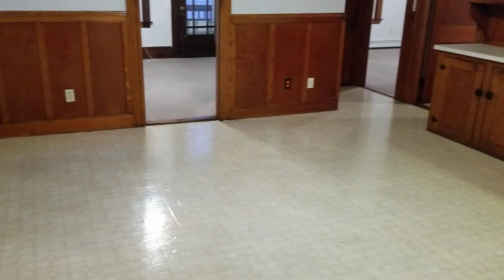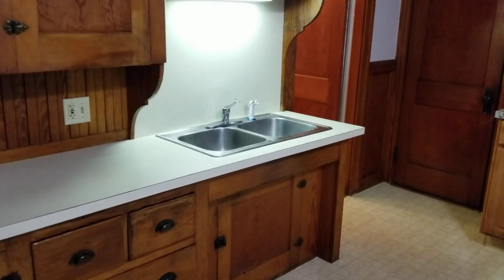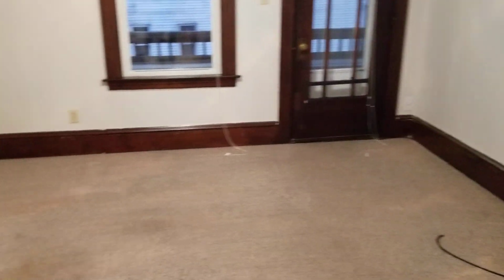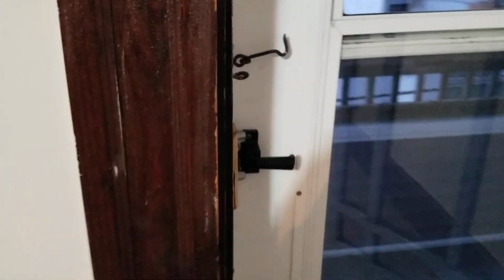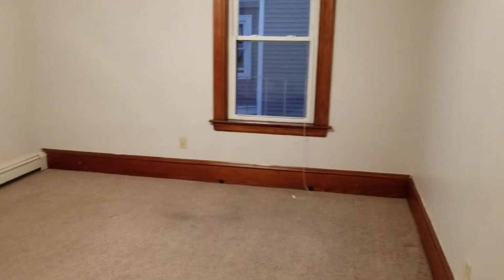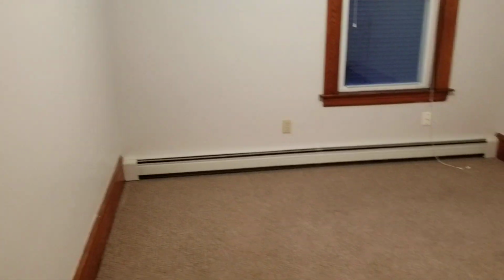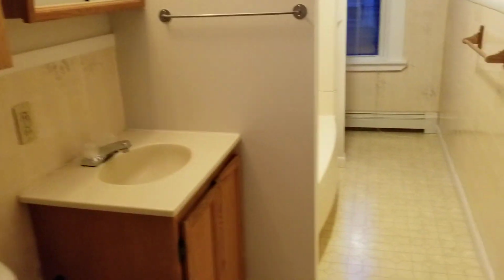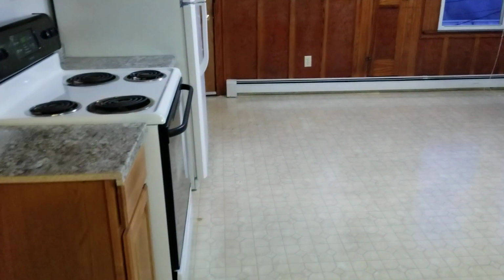Nexus Property Management RI - 59 Sweet Avenue Unit 3L Woonsocket RI 02895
FEATURES:

-3rd Floor Apartment! Part of 6-Unit Building! Houses Private Balcony, Fresh Paint, Off Street Parking, and On-Site Laundry!!
-2 Bedrooms w/ Carpet Flooring! Both Bedrooms house Closet Spaces and Fresh Paint! 1 Bedroom can house Queen Size Bed-Set, other can fit Standard Bed-Set! (See Video for Sizes)
-Spacious Centralized Kitchen w/ Laminate Flooring! Houses Entrance to Unit, 2 Extra Closets and Large Cabinets for Excess Storage Options, and Plenty of Room for Any Size Dining Set!!
-Kitchen Appliances include Medium Refrigerator, 4-Burner Stove w/ Exhaust Fan, and Dual Bay Stainless Steel Sink w/ Spray Nozzle!
-Kitchen also houses Wide-Open Countertop w/ Outlets for Plug Ins!
-Small Living Room w/ Carpet Flooring and Fresh Paint!
-Living Room houses Lots of Outlets for Electronics and houses Entrance to Private Balcony!
-Medium Bathroom w/ Laminate Flooring! Houses Full Tub, Small Sink Area w/ Mirror Vanity, Extra Cabinets for Storage, and Spare Shelves!
-Apartment houses Gas Baseboard Heat throughout!
-2 Off Street Parking Spots available! Optional Garage Spot available for monthly fee!
-1 Small Pet OK w/ $50 monthly Pet Fee!
-Coin Operated Laundry available in Basement!
-Shared Storage available in Basement!
-Landscaping and Snow Removal are provided!
-Cable/Internet Ready!

*Tenant is responsible for Electric, Gas and Other Personal Utilities (Water and Sewer Included)

REQUIREMENTS:

*1st months rent and equal security deposit required for move in

-Text Nexus Text Assist at 888-98-NEXUS to schedule a showing ASAP

-Reply to this ad via EMAIL with your mobile number and a Nexus agent will contact you ASAP for a showing

ABOUT US:

Curious About Nexus? View Our Reviews Here!

Benefits of Renting With NEXUS:

-24/7 Response Line
-Online Portal for all Tenants
-Epayments
-Notary Public Service

Nexus Property Management™ is a property management franchise, and the real estate investment authority on all things property management. We manage residential and commercial properties nationwide, and also offer investment realty services to investors look to begin or add to their portfolios!

The Property Management Authority®

Your Property, MANAGED! ®

Real Estate Investing Authority®